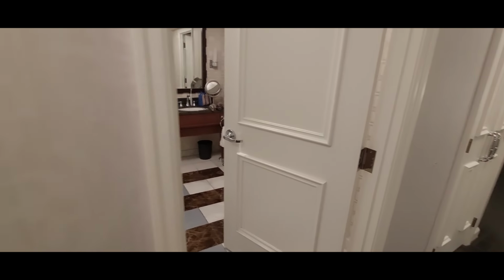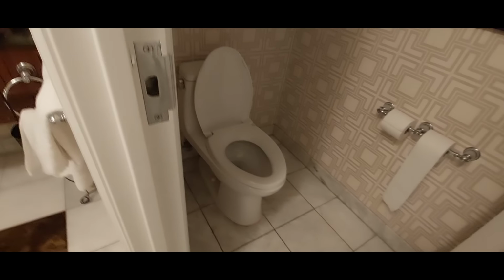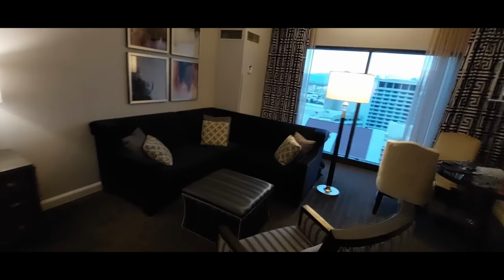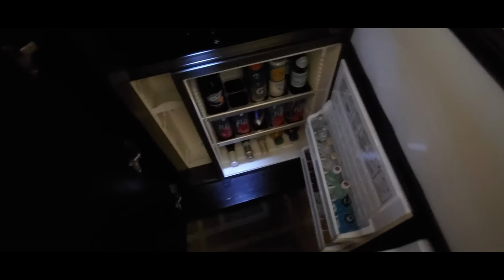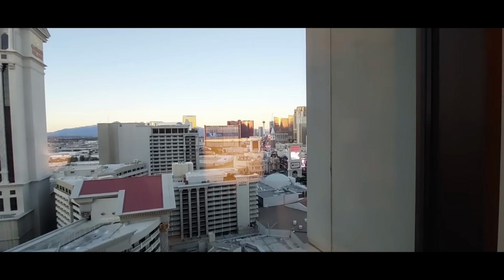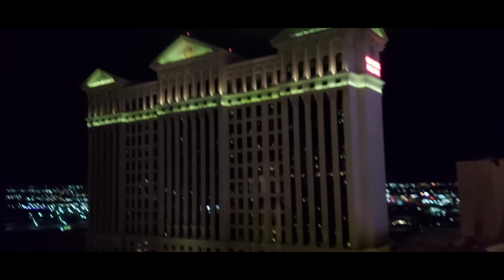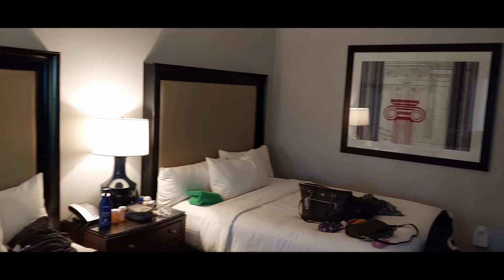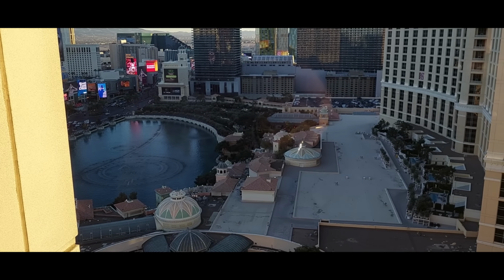Caesars Palace Las Vegas | Augustus Tower Room Tour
I visited Las Vegas in January of 2025. We stayed at Caesars Palace.
Take a tour through a  Augustus Tower Room - 1 King.  These recently renovated 650 sq ft rooms still have the feel of the classic Caesars theme, but with a modern update.  Featuring a King Bed, Flat Screen TV, Sectional Couch, Walk-In Shower, Whirlpool Tub, and Floor to Ceiling Windows for that amazing Strip / Fountain View, you will feel right at home.